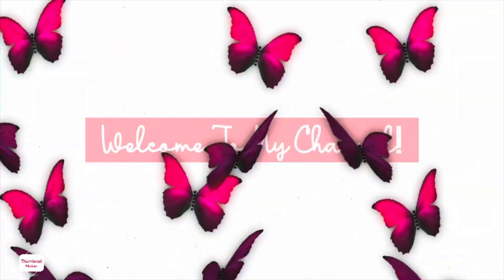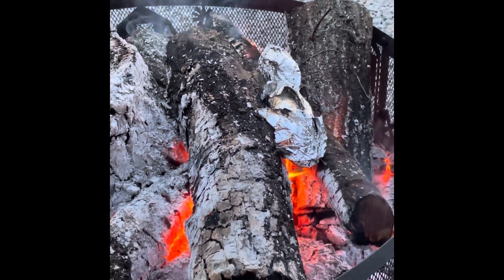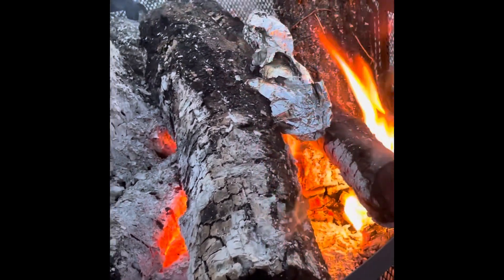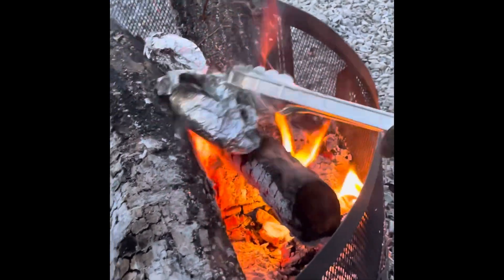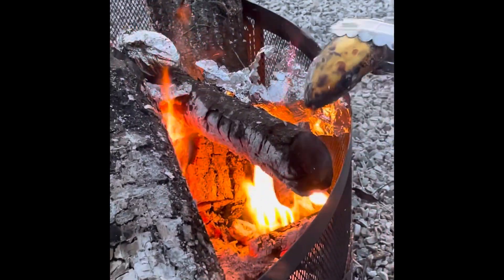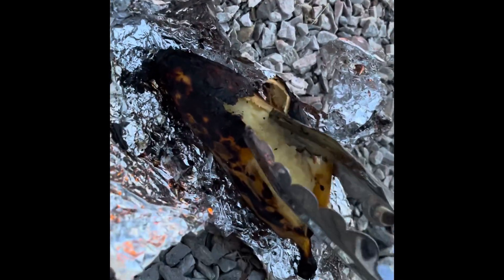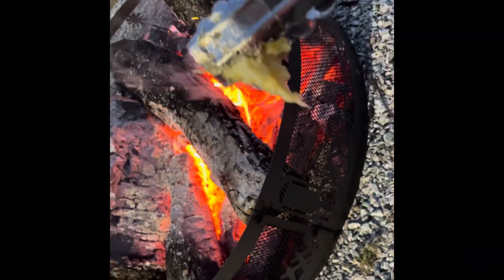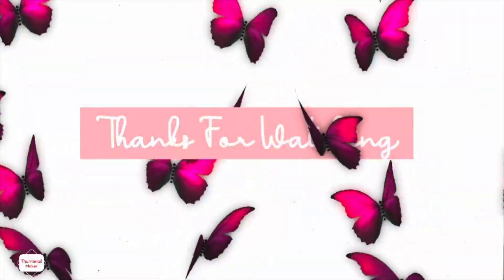Roasting Philippine bananas over fire🇵🇭| *almost a fail*|Chloe Alford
Hi everyone! I hope you are enjoying whatever time of day it is for you.. Since we were burning wood and making a fire out of it we decided to try to roast some Filipino bananas over our fire! It almost ended in a fail but that’s all right because in the end it actually turned out great and it was delish!! Hope this inspires y’all to try something new! Maybe you will try to roast bananas over the fire like we did?!